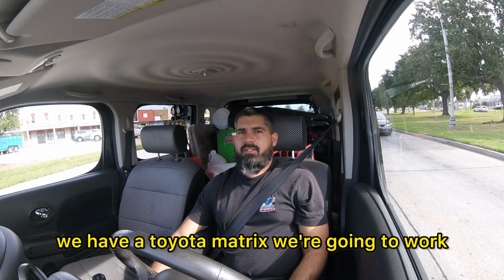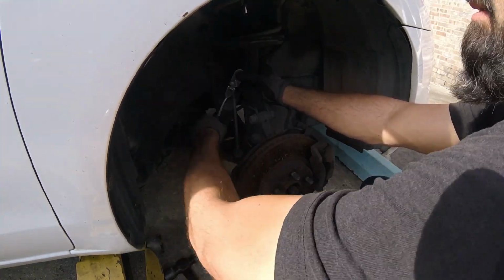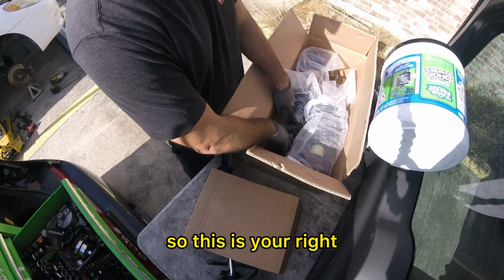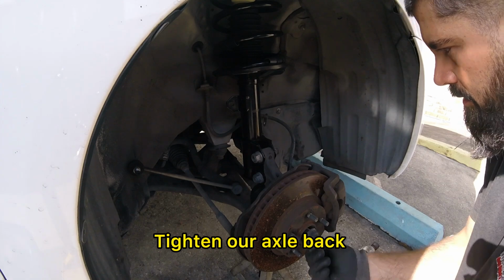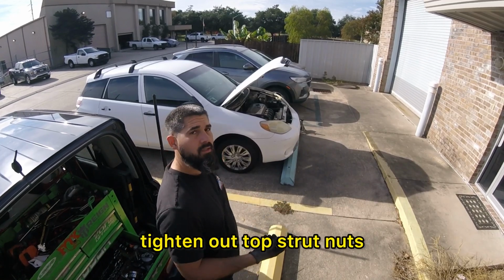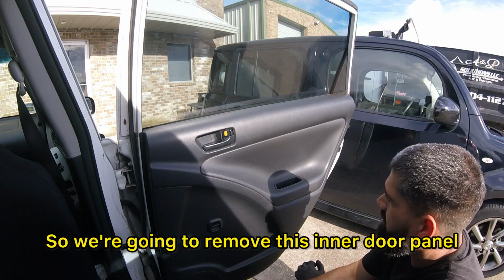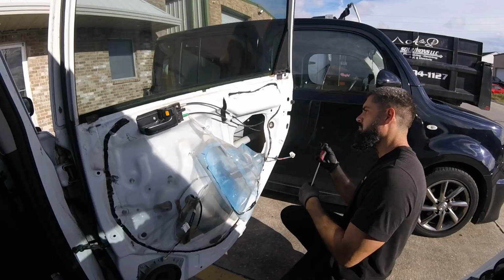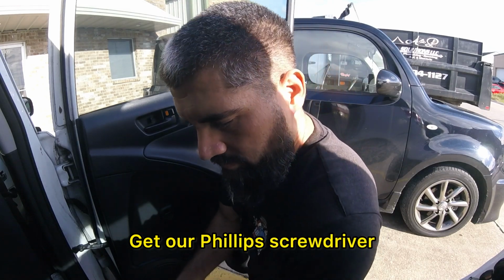Slow day as a Mobile Mechanic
(S1:E10) Today was an extremely slow day. Properly the slowest I've been since being a mobile mechanic. However, we stilled managed to make a decent profit. Watch this video.

* DIY's & How To's 😎
*Product And Tool Reviews 🔧